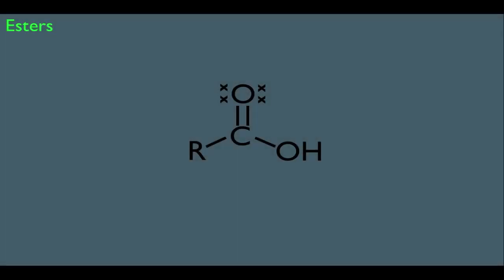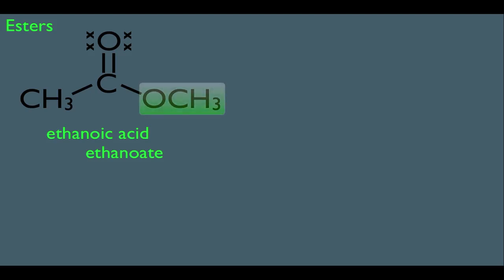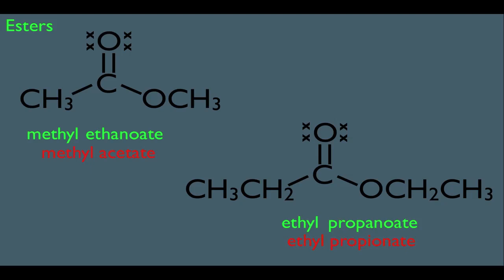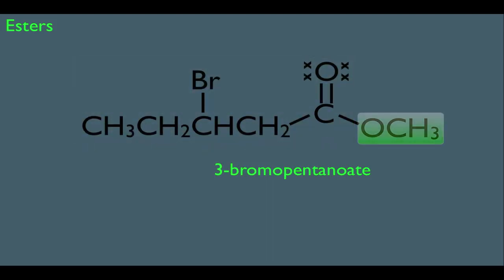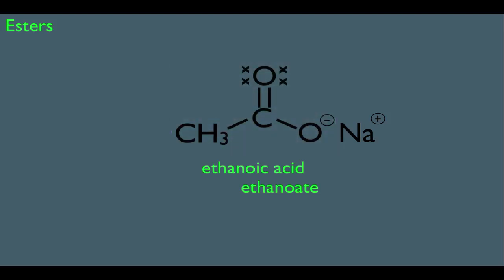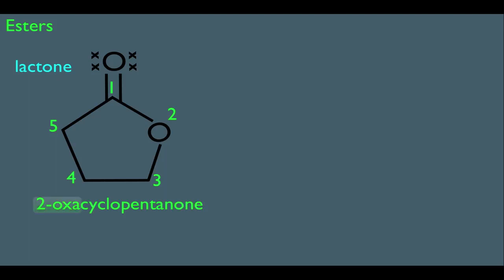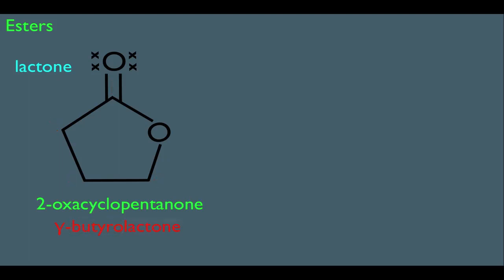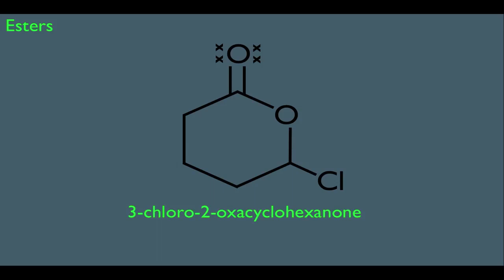Nomenclature of Esters